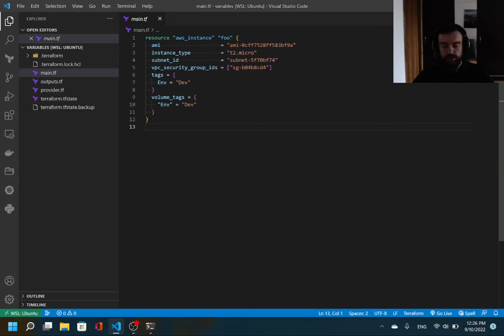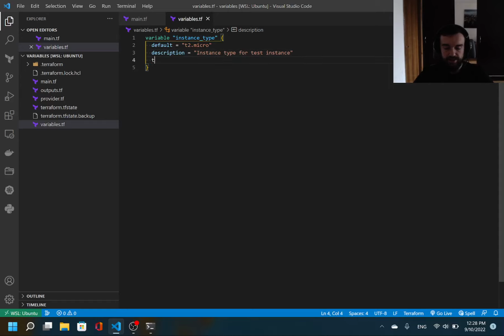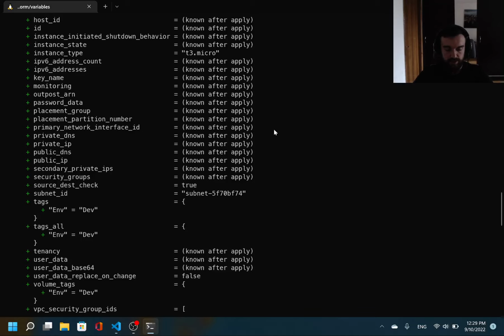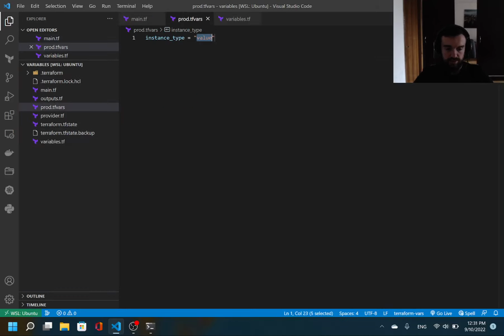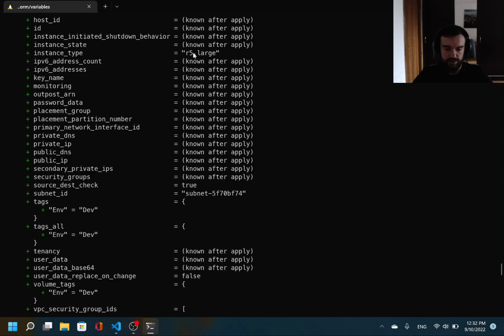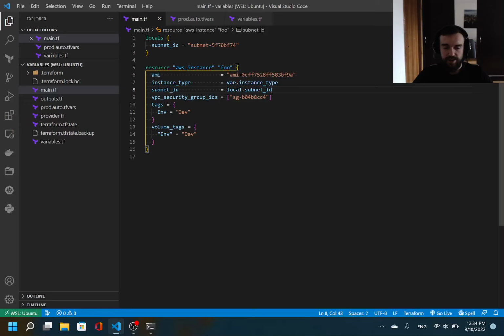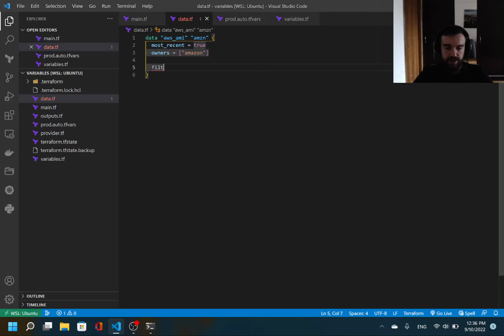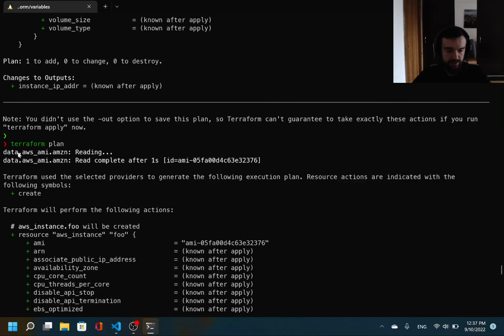Terraform Tutorial Part 7 - Terraform Variables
Hello, this is the seventh video in a series about terraform in which I show how to use variables, locals, and data in terraform